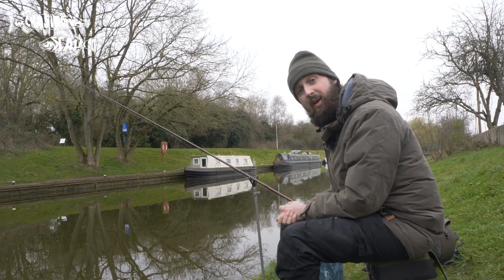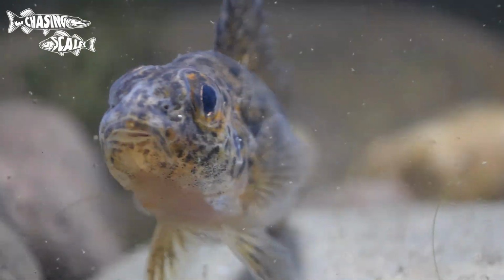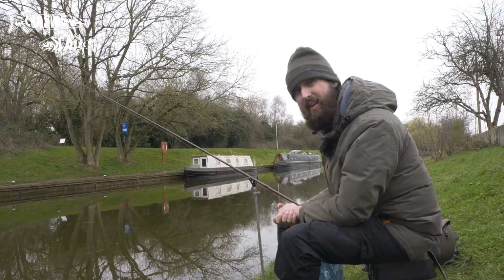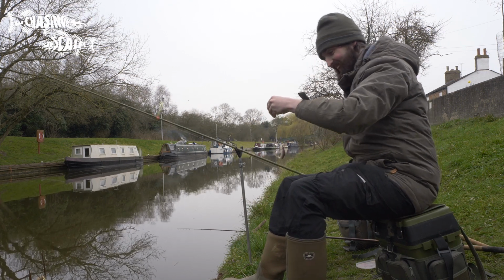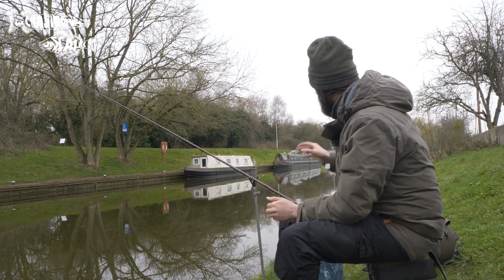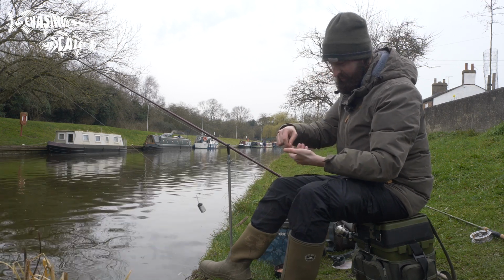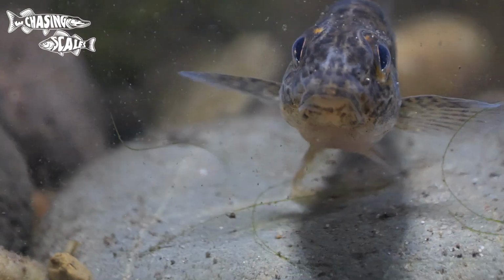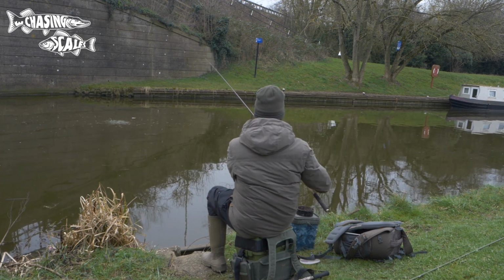Canal Mini Species: Species Hunt (EPISODE 13)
This week I'm on the Fosse Dyke in Lincoln looking for Ruffe & Gudgeon